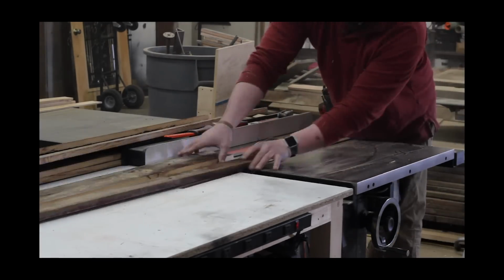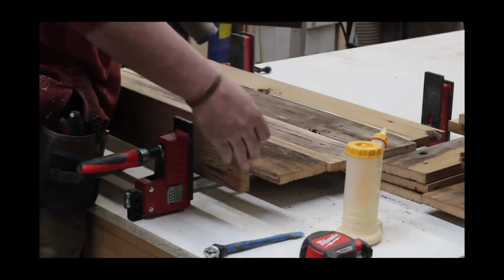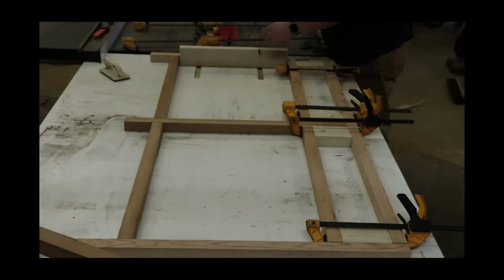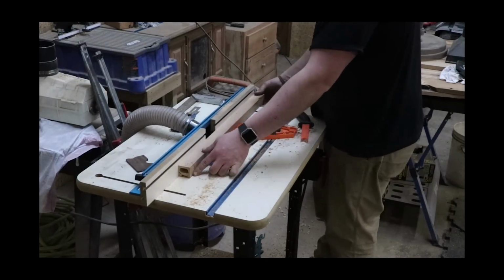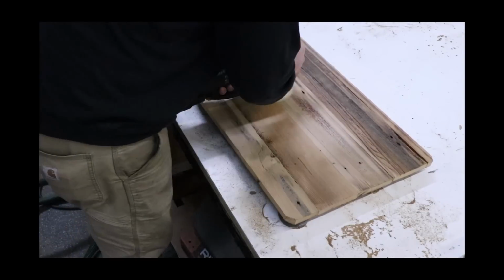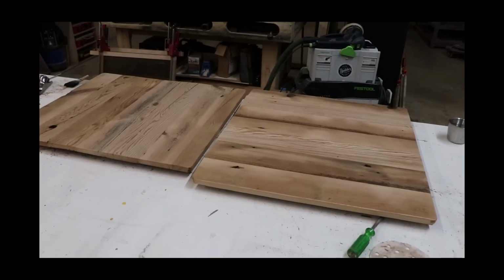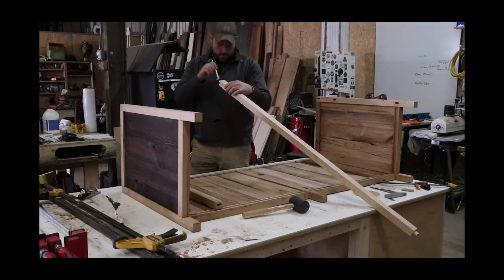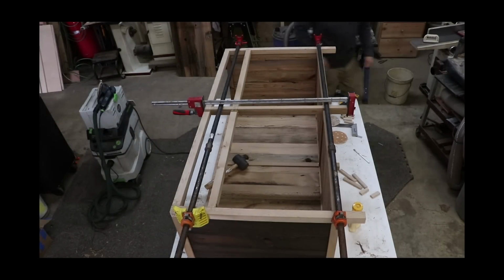How To Build A Reclaimed Wood Buffet - Part 1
Check it out! In this video I begin building a buffet from reclaimed wood sourced from some old barns in PA.

Send me your stickers
John Malecki
2336 High Oak Drive